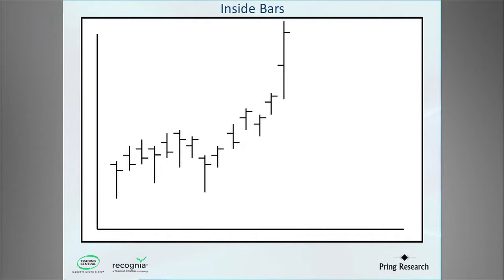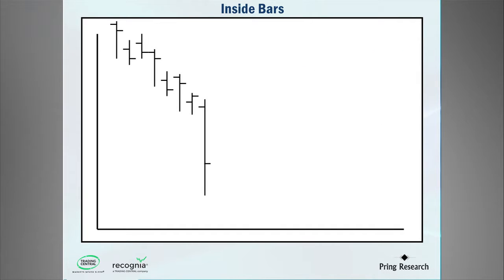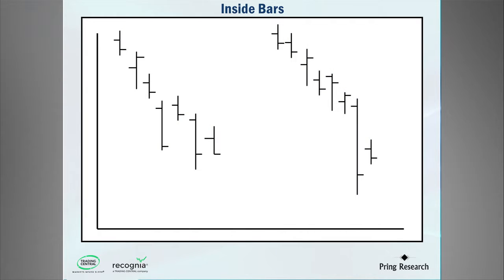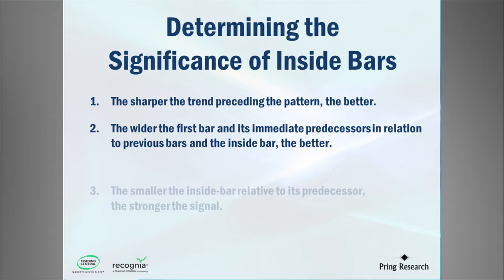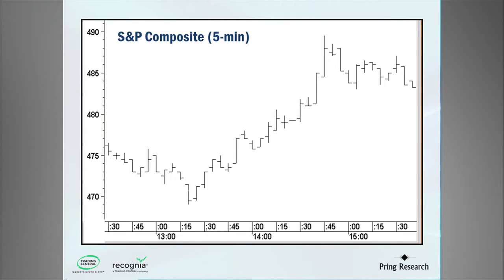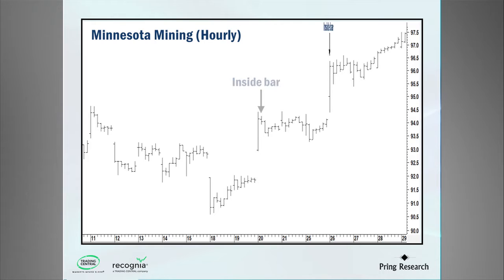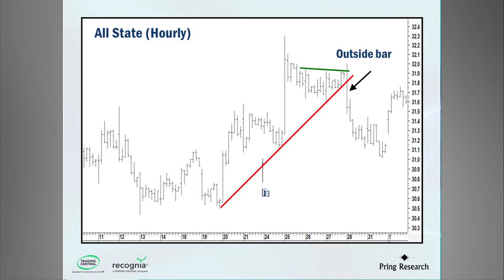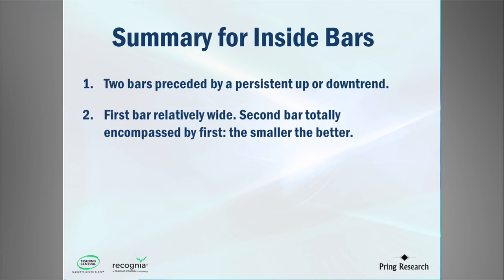InsideBars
forex trading
Edward
ETC